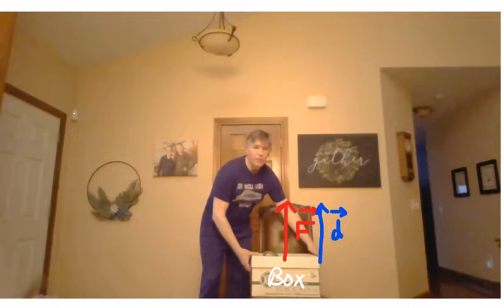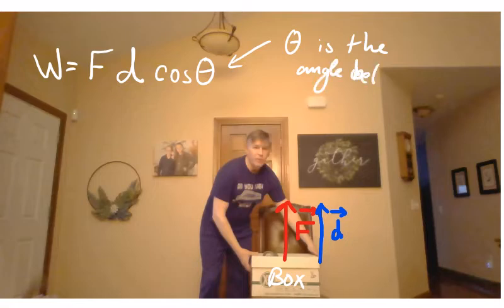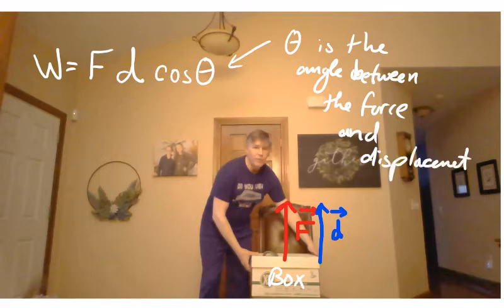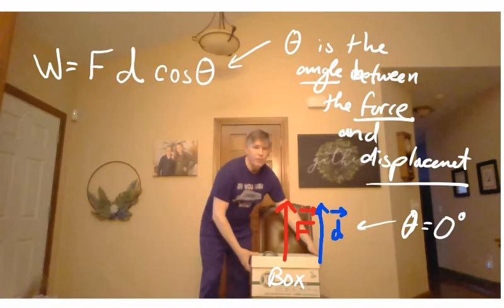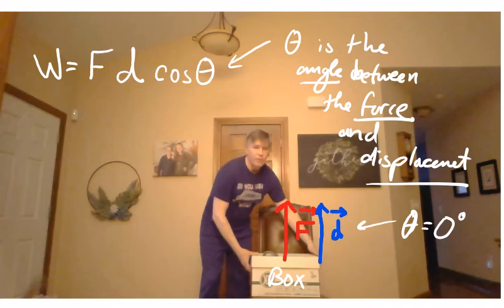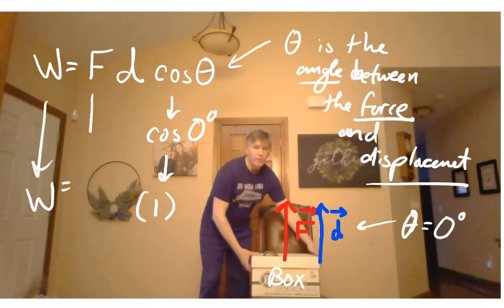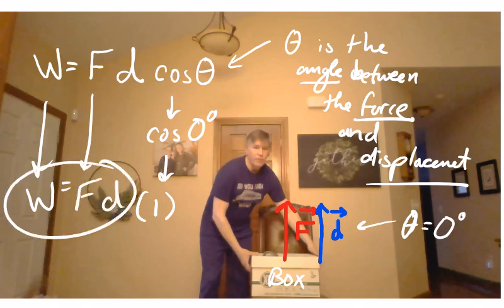Henstitute Work in Physics 3 31 2020 Lifting Box